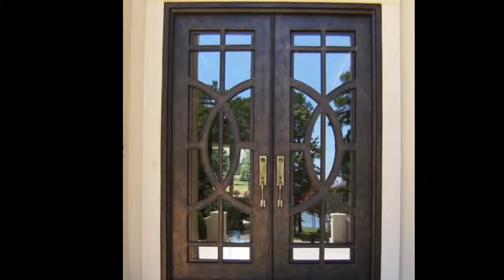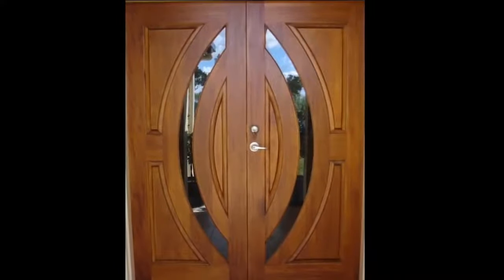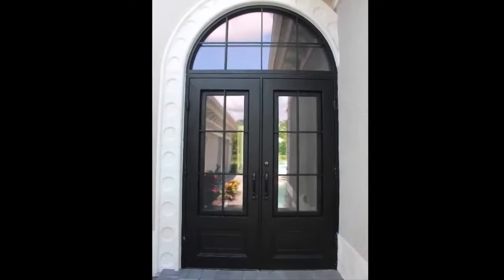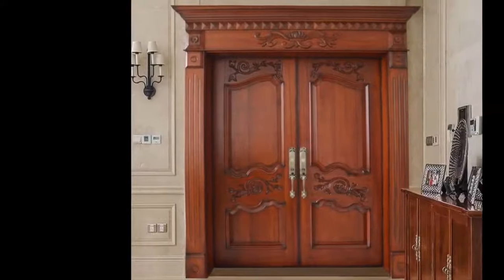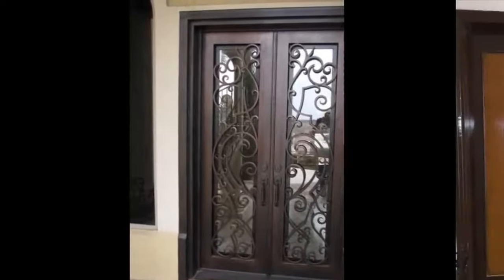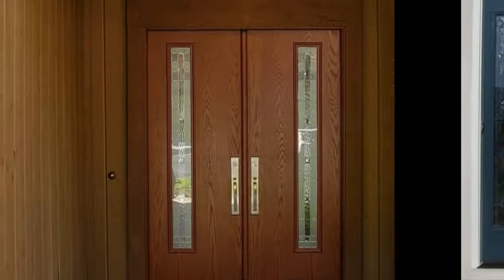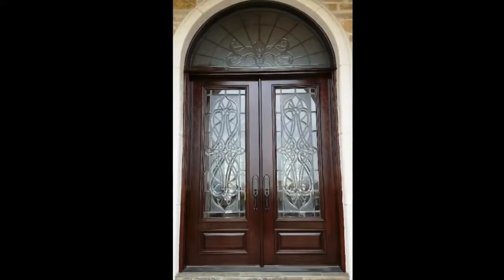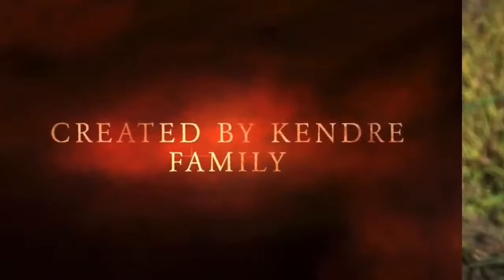Top 50 Wooden Double Door Designs for House | Modern Double Entry Door Designs | House Main Doors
Hello Friends,
In this video I have shown you some of the best double door styles and designs. I hope this video will help you to choose best double door design for for your house.